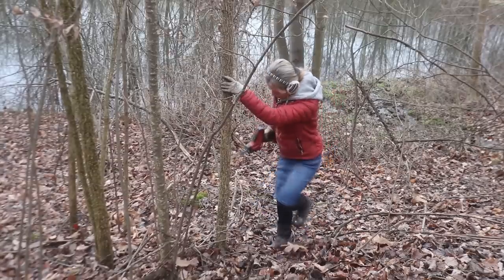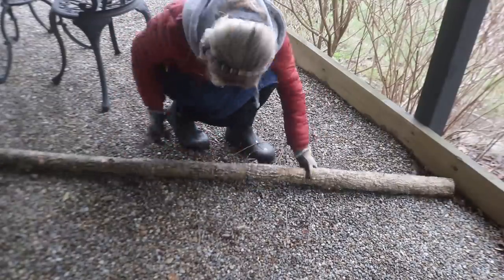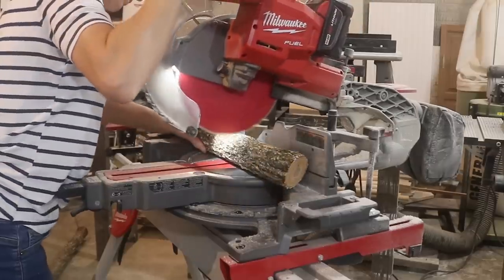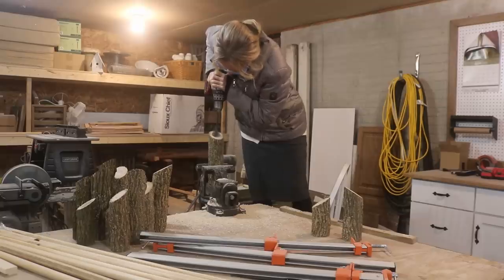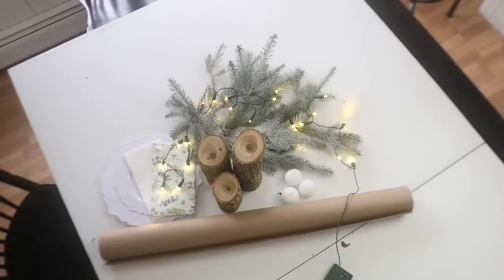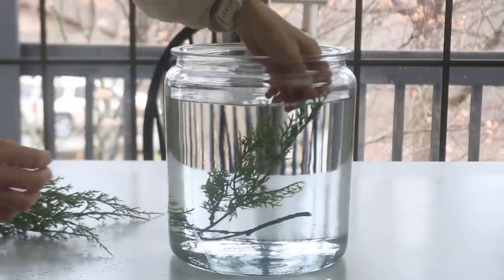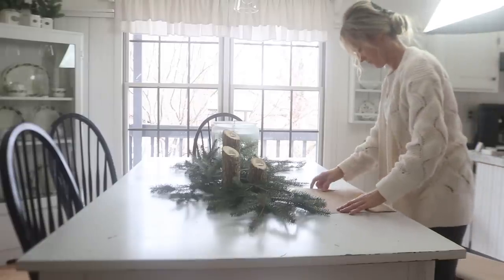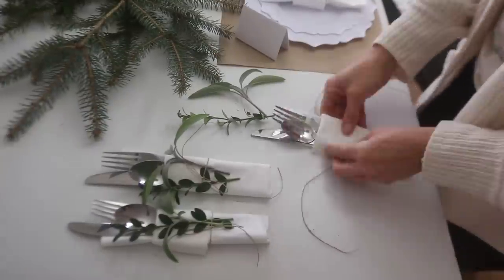Natural Christmas Tablescape ~ Rustic Dining Ideas ~ Winter Tablescape Idea ~ Simple Table Decor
In this short video, I show you the tablescape idea I will be using at an upcoming Christmas gathering. I combine rustic with just a touch of elegance. Enjoy! 😊
AMAZON LINKS FOR PAPERWARE:
PLAIN NAPKINS
FLORAL NAPKINS
OUR COTTAGE RENTALS:

IF YOU'RE IN THE AREA, MY HOMEMADE SOAP IS SOLD HERE:
ADDIE'S
3092 COUNTY ROAD 135
MILLERSBURG, OH 44654

SOME OF MY REPURPOSED ITEMS ARE HERE:
Walnut Creek Antique Mall
4872 McKinley Place Dr.